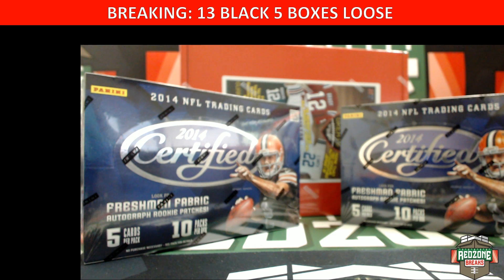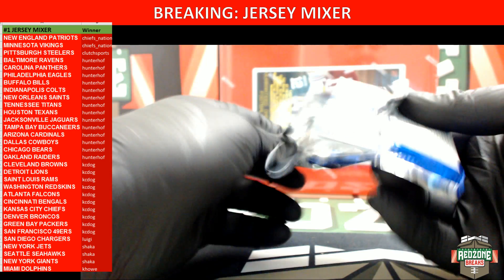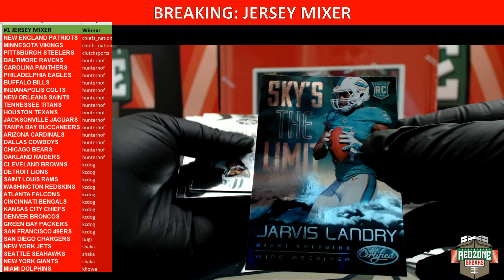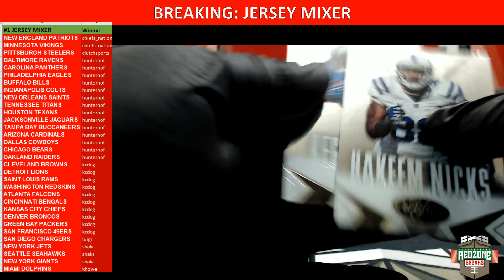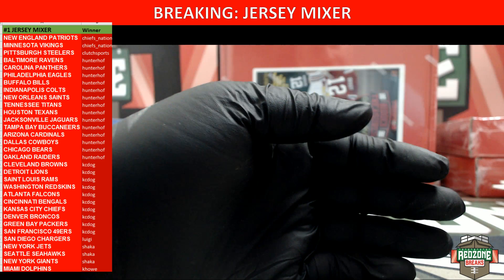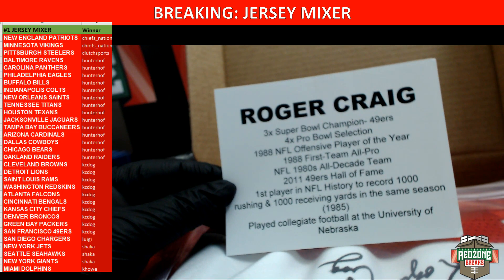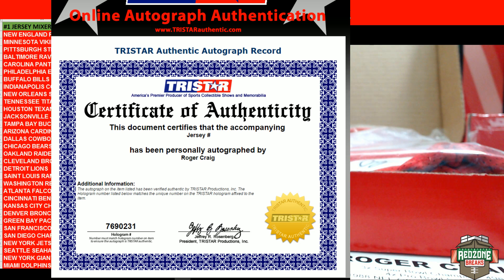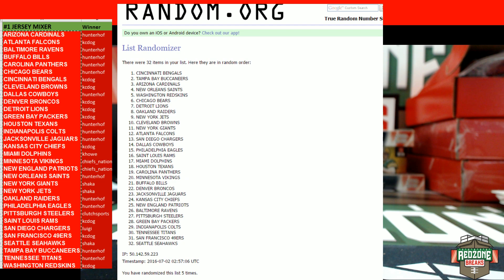07/01/16 Jersey Mixer